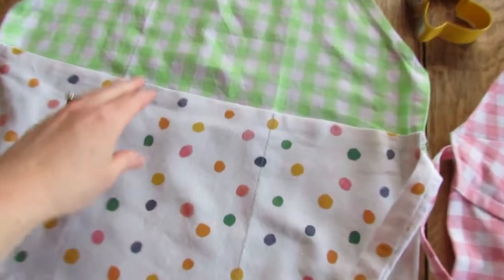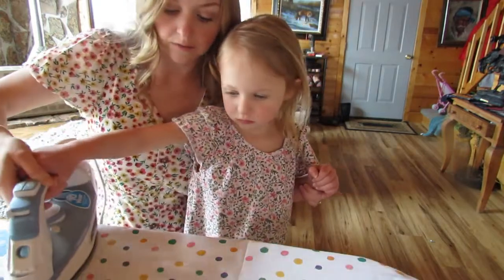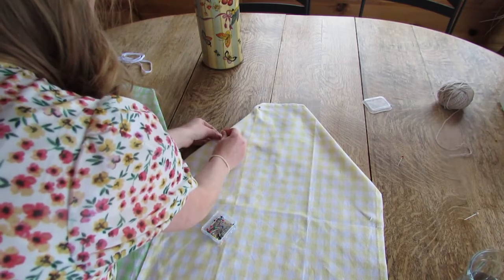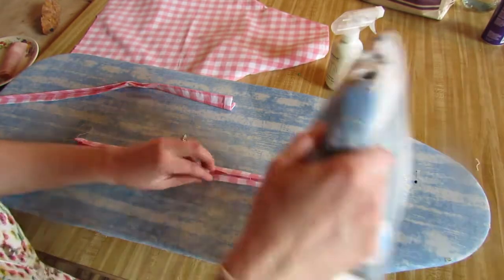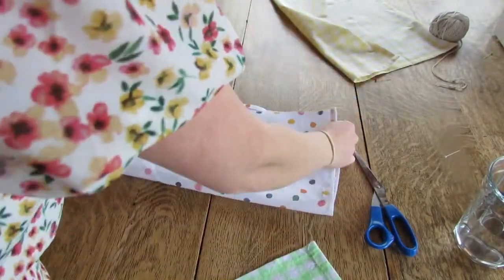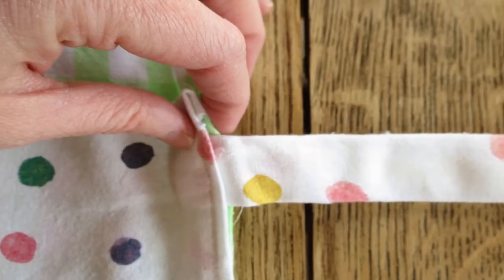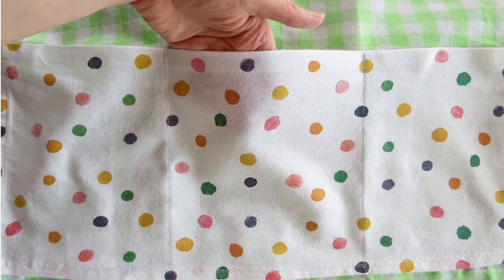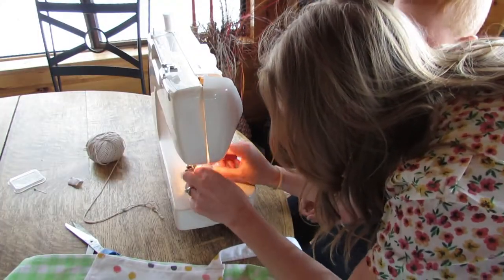For little bakers! Easy Kids Apron Tutorial | Making an Easy Apron from tea towels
Learn how to sew 3 adorable kid aprons with just 4 tea towels! This tutorial requires very little sewing; making it a perfect project to involve the kiddos and teach a little sewing!

The tea towels I used

Elastic (This is more than enough! You really only need 2 yards to make the neck and waist ties)
All-purpose White Thread

My Fabric Scissors

If your kids love to bake… my 10-year-old son is loving this cookbook. When his sweet tooth is calling, he just picks up this book and bakes himself something. I love it too!
Our Favorite Kids Cookbook